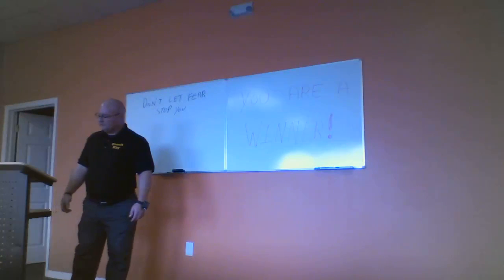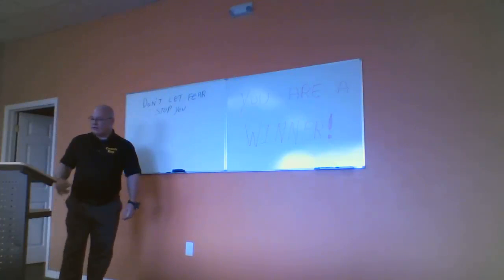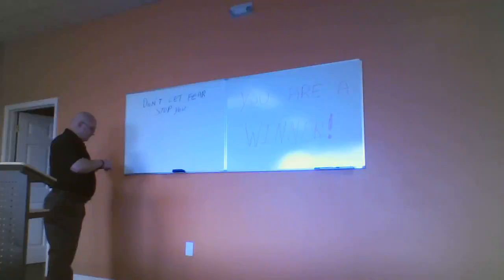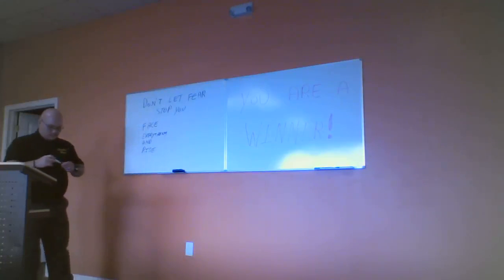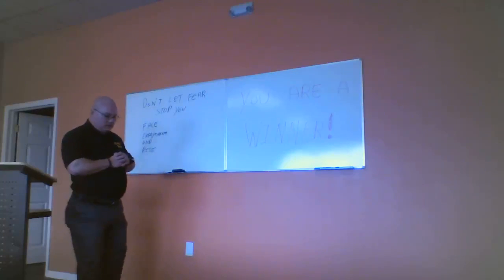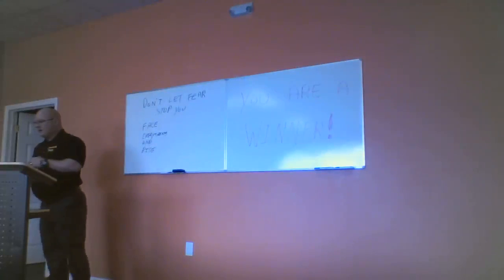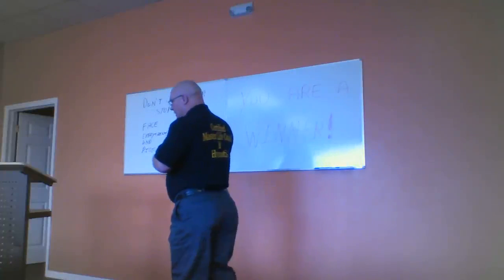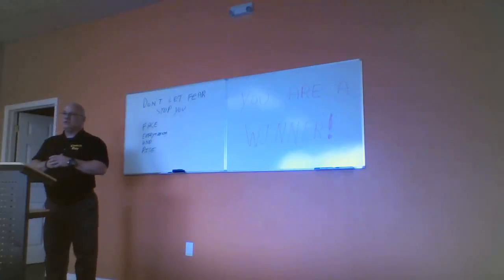Take chances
Don't let fear hold you back